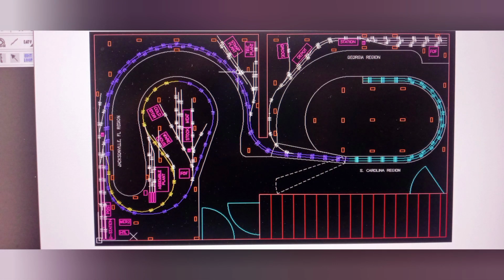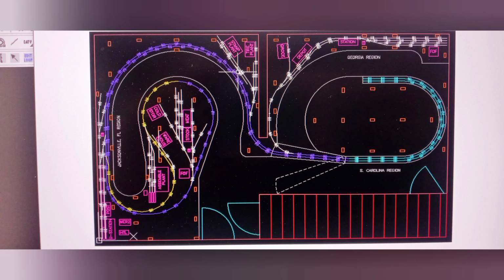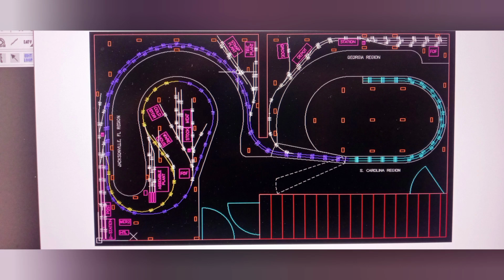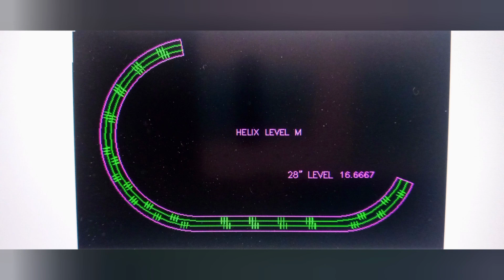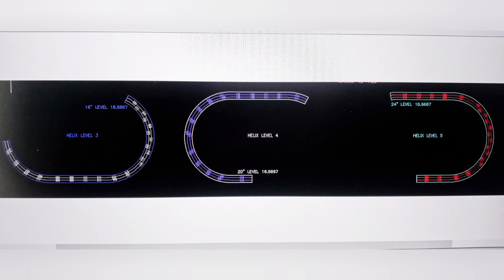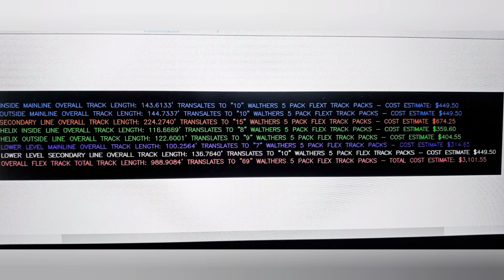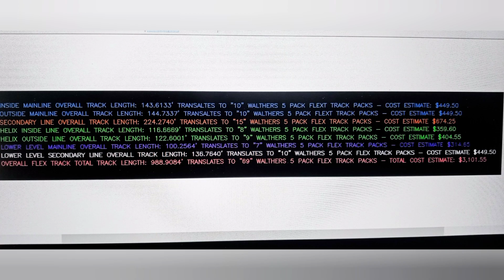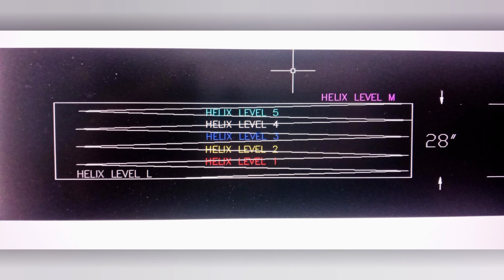My Layout Series: Episode 2 "Designing the Layout Phase 2"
Attention! This video is not made nor intended for kids. This video is made for the purpose of young adults and older adults to enjoy. Model trains are expensive, fragile, and make up a small percentage of the hobby market. (A lot less than what it used to be years ago, but has made a comeback somewhat since 2020.) Model trains are to be cared for and handled with caution. This is to let YouTube know that I am not making children's content.

  Hey everyone!

  Episode two is finally here! I hope you all enjoy the news I have!